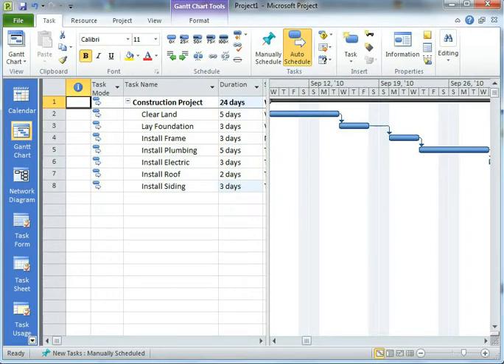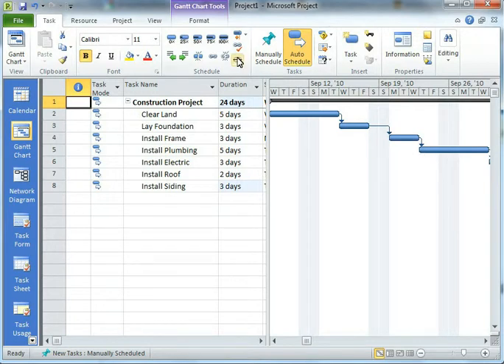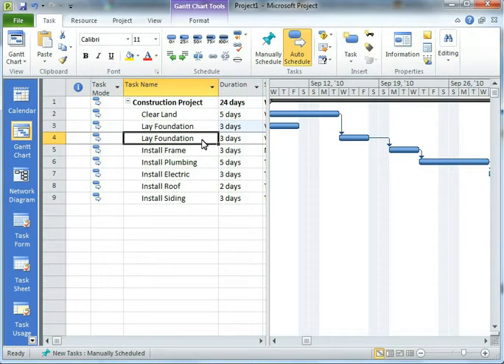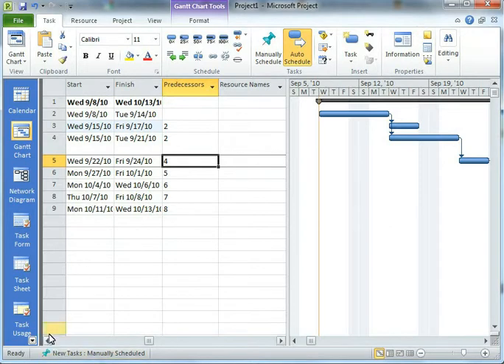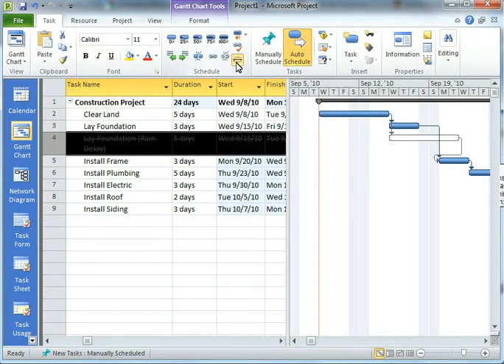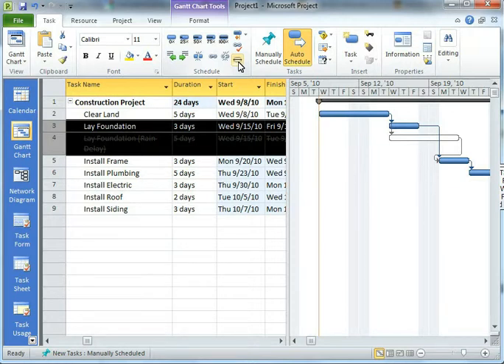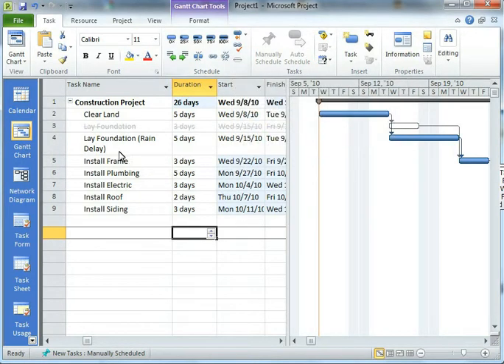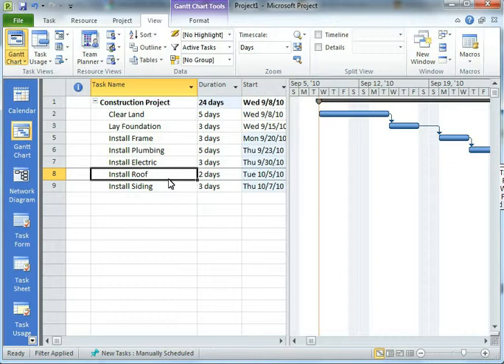Inactivating Tasks in Project 2010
This short video by New Horizons Instructor Don Pezet covers how to use the new Inactivate Task feature in Microsoft Project 2010.